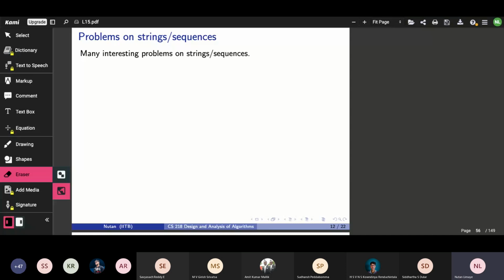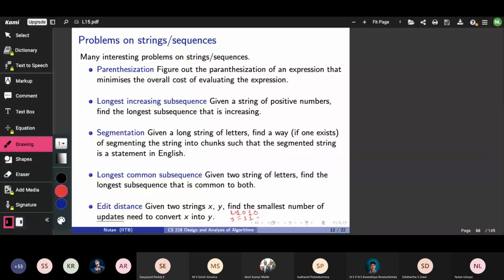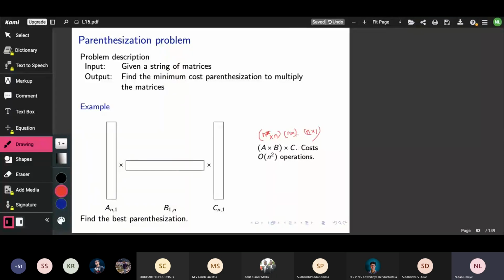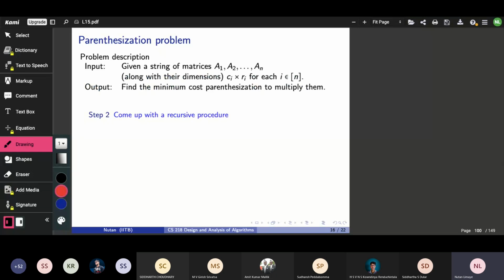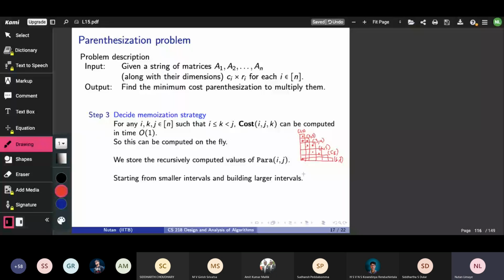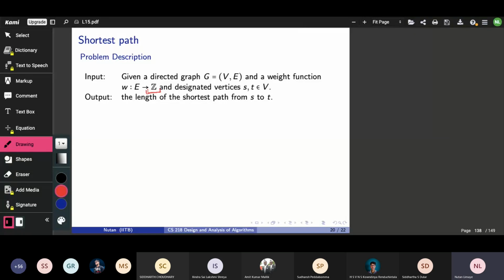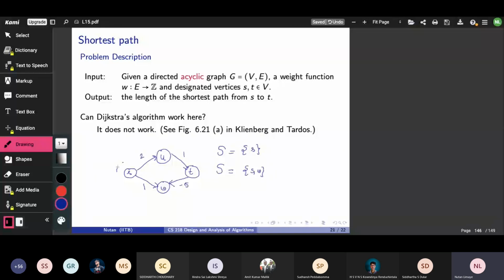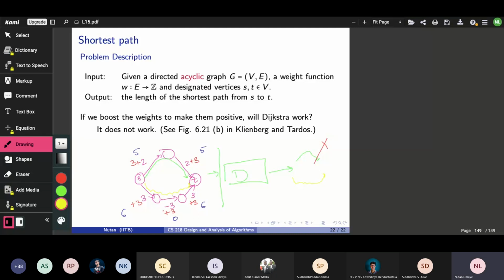Week 6 Session 1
00:00 - class of problems solvable by dp, with examples.

10:46 - QnA

12:22 - general steps to solve a string/sequence problem using dp

14:34 - Parathesization problem: Steps 1 & 2

28:58 - Step 3: Deciding Memoization

34:06 - Time complexity analysis

37:50 - Shortest path problem: Intro and Challenges